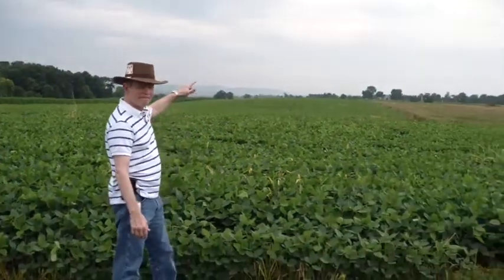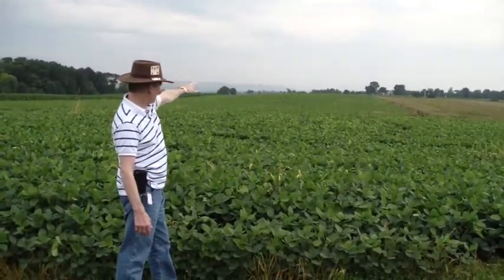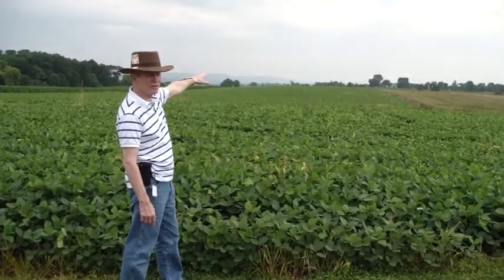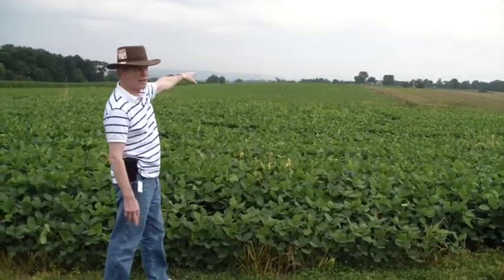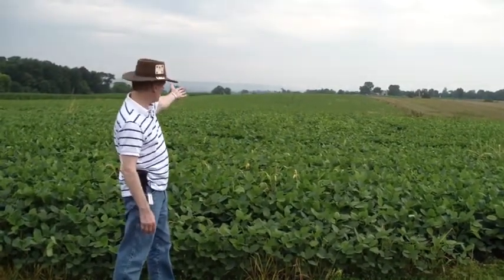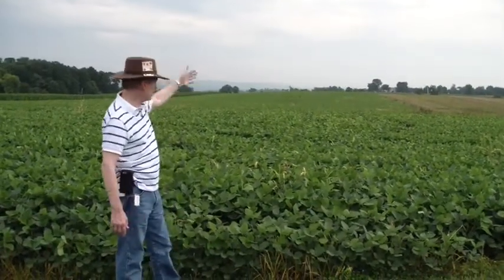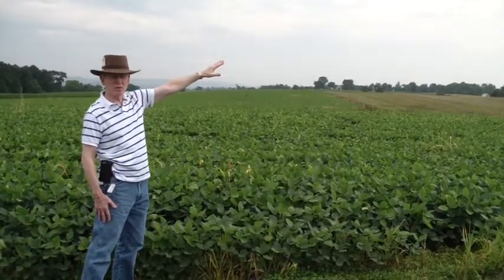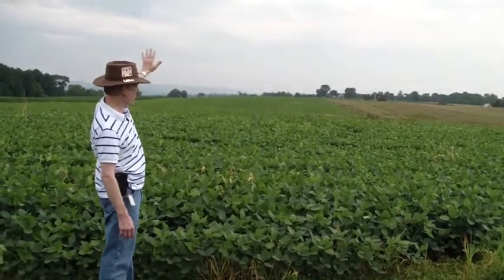North Woods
North Woods:  See the area where the Union's first advance began with Doubleday's Division of Hooker's First Corps at the Battle of Sharpsburg/Antietam Maryland on September 17, 1862.